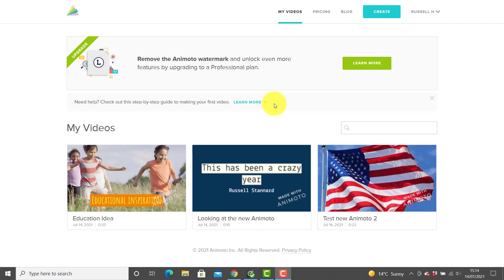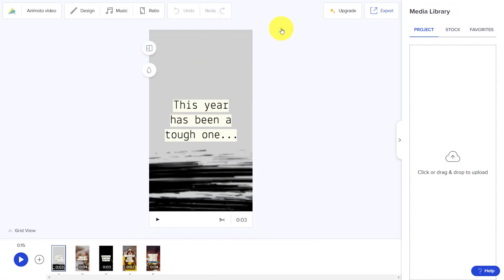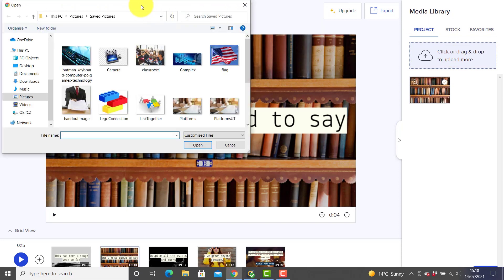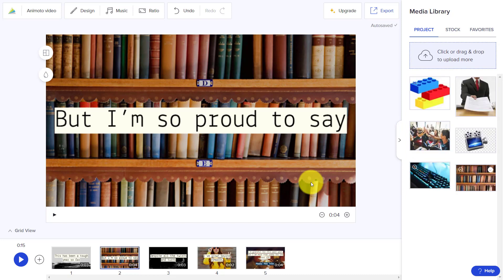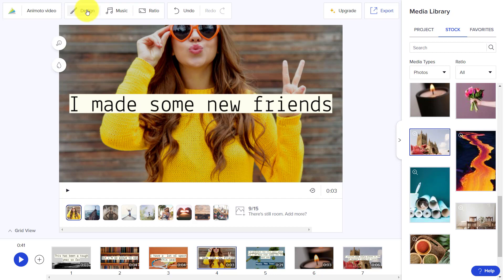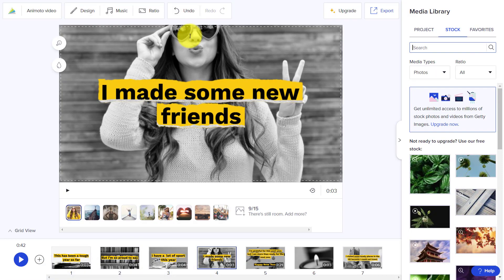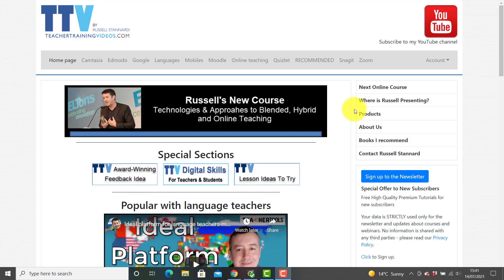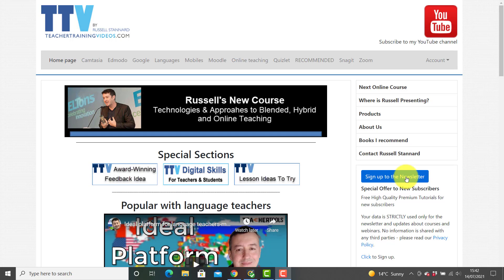How to use Animoto to teach languages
In this video, we’ll explore how to use Animoto as a powerful tool for teaching languages, helping you create engaging and dynamic lessons.

How to use Animoto, a video animation tool.
0:00 Animoto Introduction
01:13 Animoto -Create your first video animation
12:40 Animoto -Sharing your video animation
15:17 Animoto -Embedding your video
17:54 Animoto -Thanks for watching

This videos is about a video creation tool Animoto and how it can be used by the teachers in language classes. We are focusing on using Animoto as a free tool which gives you lots of options to produce videos. These videos can include music, writing and images. It is very easy tool and it can be used by teachers and by students. Ready videos can be easily saved, downloaded, embedded and distributed- the link can be shared.
In first part of this video I guide you through how to get started and how to create your first video animation. Animoto has many free templates which are easy to edit so you can add your own pictures, text, change the video size, change the template's design etc.. You have a many options to place an image into your video, you can download them from Animoto in which case some of the images are free or you can use your own images. The ''Design'' and ''Ratio''  buttons give you an option to change the design of the template's text and by clicking on ''Music'' you can change the music too.
You can also use a video segments or pictures. You not always working with images sometimes you are working with videos. You can edit the layout of the image or re-order the sequence if you want to.
In second part of the video we will look into a different ways to export our videos. Firstly, you can create a shareable link to pass the video onto other students for example. Secondly, you can download the video onto your computer then you can share it with other people. Finally, you have the option to embed the video so it produces a code  which can be embedded onto any device on any system you are using, for example; Blogger, Edmodo, Moodle, Blackboard, WordPress etc..

Animoto is a video animation tool which can be used for free and it can be used by the language teachers to create a material for the classes. Great and easy way to produce videos that can be easily shared with the students but also can be used by the students as a part of a homework. It can be very useful for the teachers for their language classes or for anybody who wants to create a quick and easy video. Provided range of templates makes it easy to create a video and it can be edited the way you like with an option of adding your own images, text and videos. There are different ways to distribute the videos including embedding onto your favourite system such as Edmodo, Moodle, Blogger and many more.